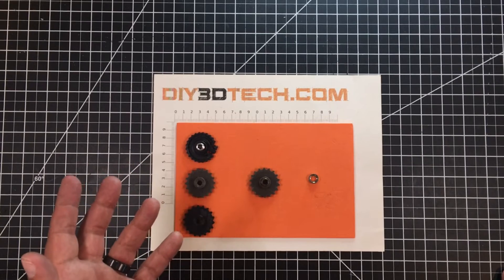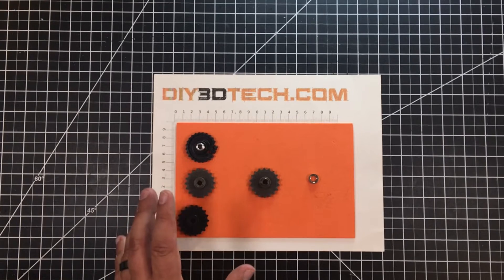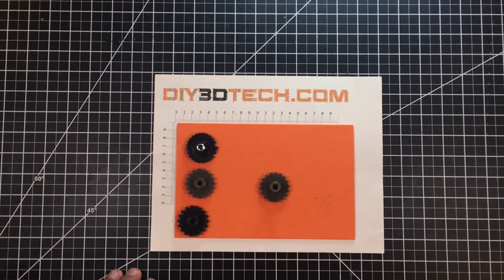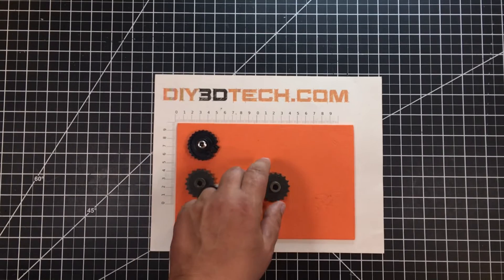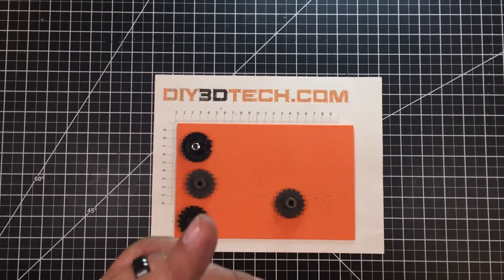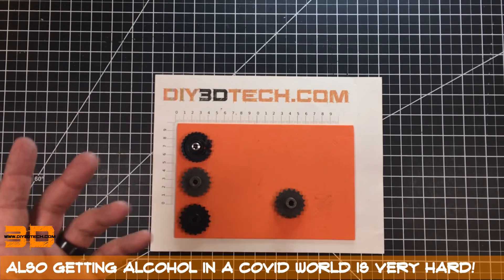Ortur Laser - 3D Printable G8 Len Holder!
In this episode, we will be looking at a 3D print-able lens holder and focus know for our new G8 lens!  What you don't have a G8 lens yet!  You got to get one for your diode (Ortur) laser as this thing adds about 20% to the performance of your machine!  You can also down load the STL's here and there are two.  One prefixed with SLA and has fully molded threads while the FDM version is more blank press and twist fit as it can not resolve the fine threads (9mm x0.5) of the laser lens barrel.

Ventilation Components:
-4 Inch Desktop Hood
-4 Inch x 25 Foot Hose
-4 Inch Blast Gate
-4 Inch In-Line DC Fan
-4 Inch Adjustable Clamps

Also if you want to learn more about laser safety, we have linked a PDF form Laser Vision which we recommend as well as their products too